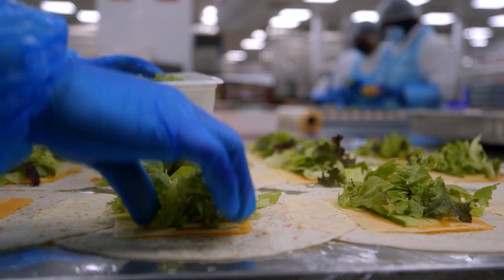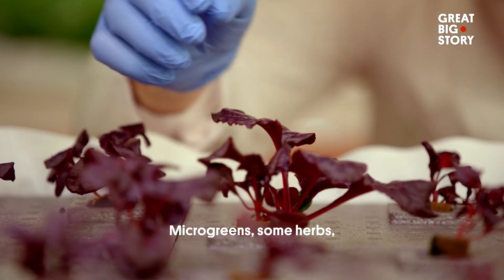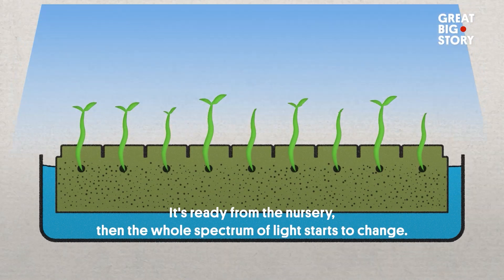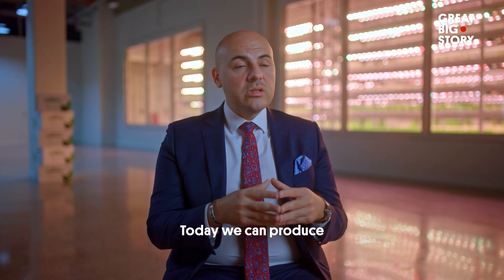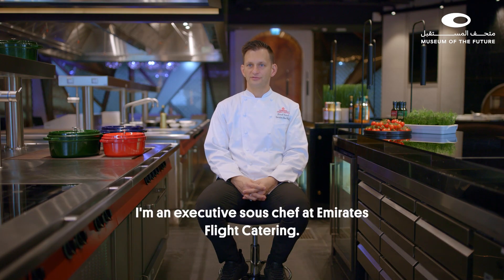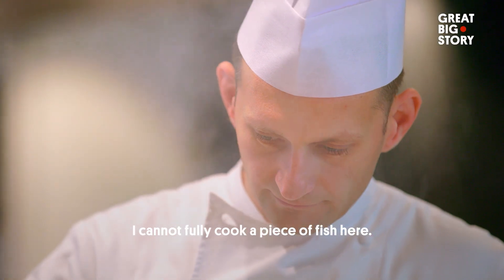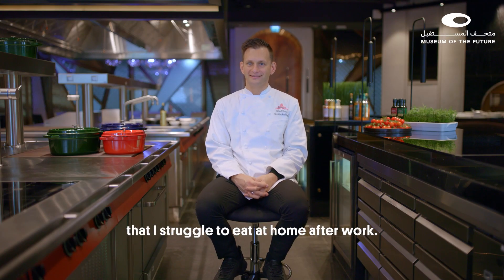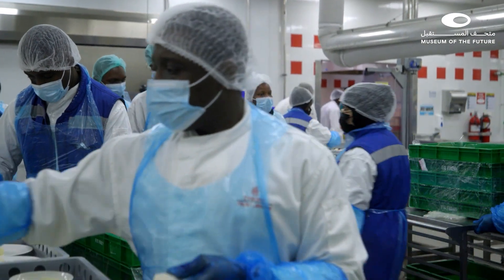Are Vertical Farms the Future of Agriculture?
هل تساءلت يومًا كيف تُعَد وجبات الطيران أو من أين تأتي مكوناتها؟
في قلب دبي، أكبر مزرعة عمودية في العالم تزوّد طيران الإمارات بالخضروات الطازجة في كل رحلة ولكل راكب. تَستخدم هذه المزرعة تقنيات زراعية متطورة لزراعة منتجات مستدامة وخالية من المبيدات، كما تحافظ على الموارد المحدودة مثل المياه. تُعد هذه المبادرة جزءًا من جهود دبي لتعزيز الأمن الغذائي المحلي والعالمي.
دبي # الزراعة_العمودية # متحف_المستقبل

  Have you ever wondered how in-flight meals are made or where the ingredients come from?
Welcome to the innovative world of vertical farming, with an inside look into the largest vertical farm in Dubai that supplies fresh greens to Emirates. Filmed in the heart of Dubai, we dive into these cutting-edge farming techniques that are revolutionizing agriculture in the region. This is how they utilize advanced technology to grow sustainable, pesticide-free produce, ensuring a constant supply of fresh greens to Emirates and beyond. Is vertical farming the future of food production?